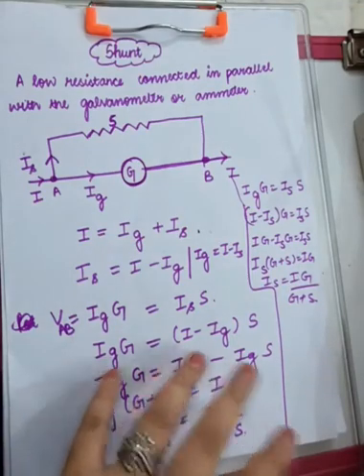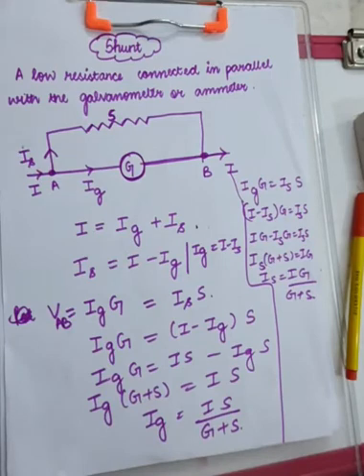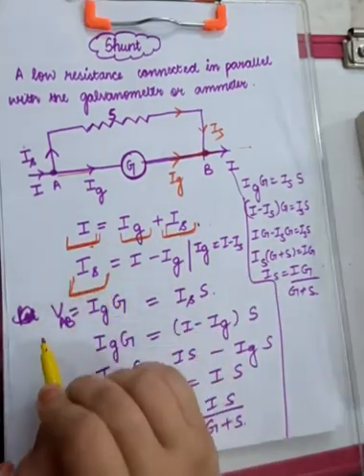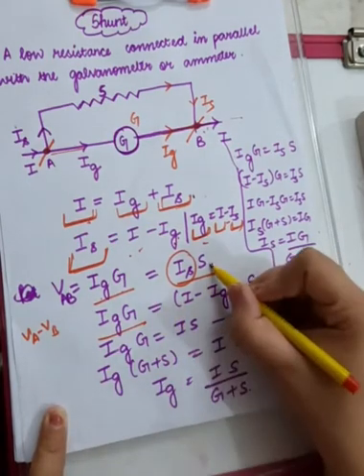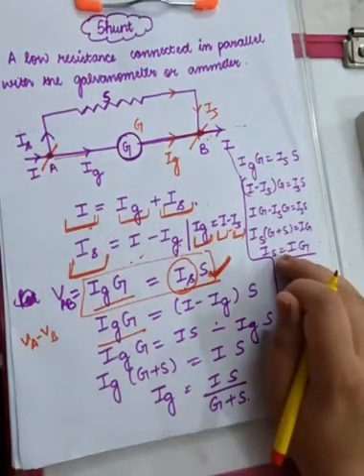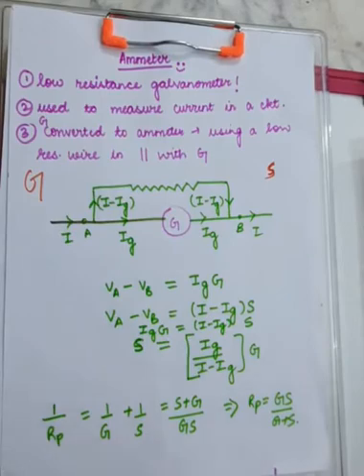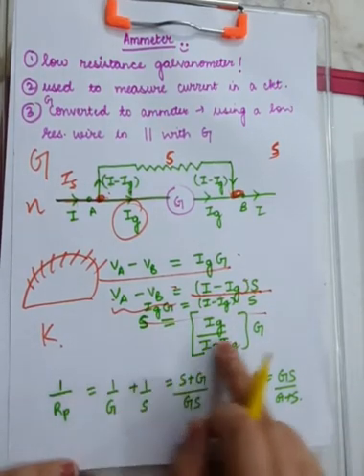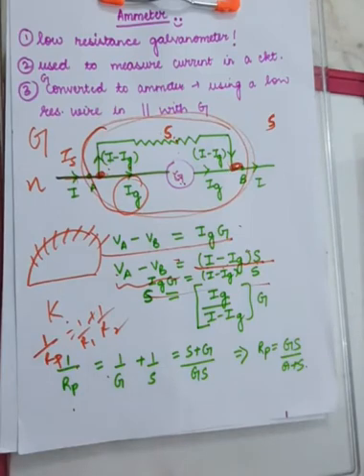SHUNT AND CONVERSION OF GALVANOMETER INTO AMMETER